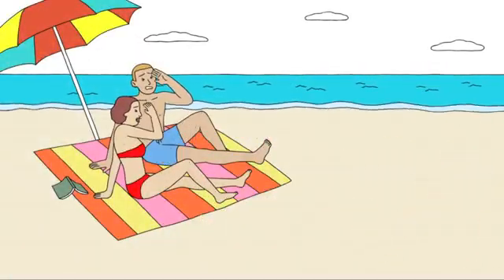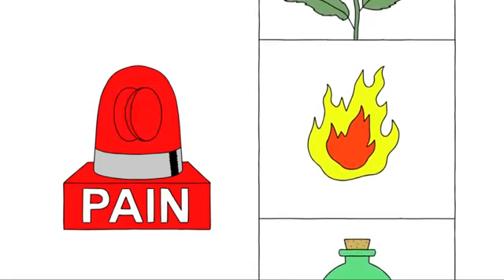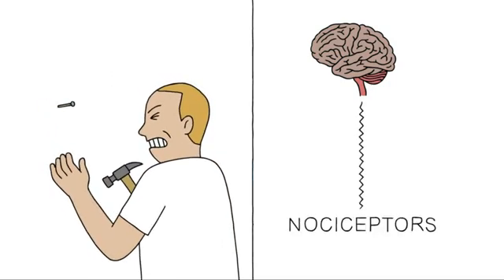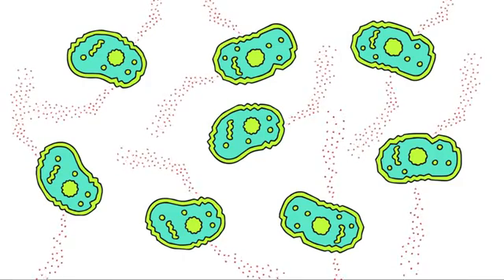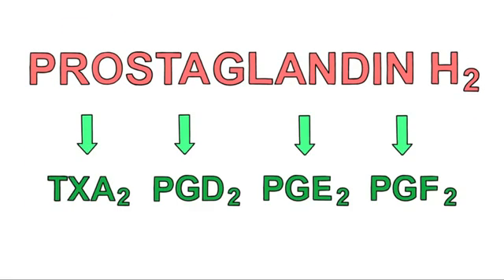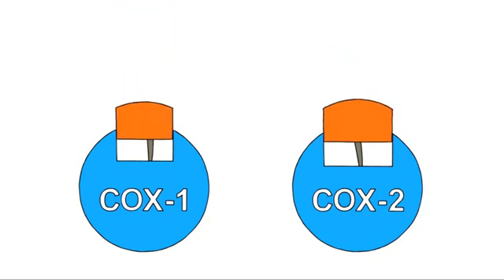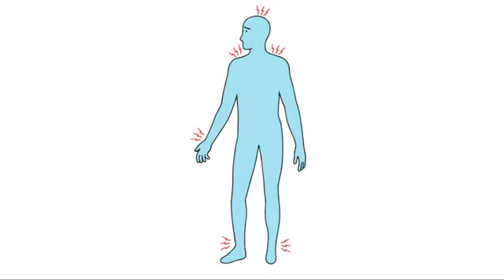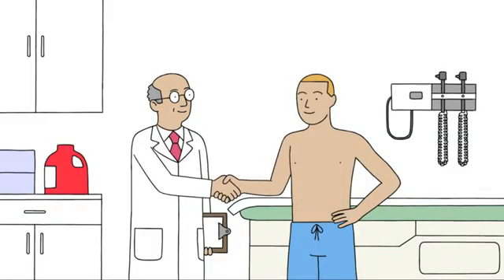كيف تعمل مسكنات الألم الأسبرين والإبوروفين؟